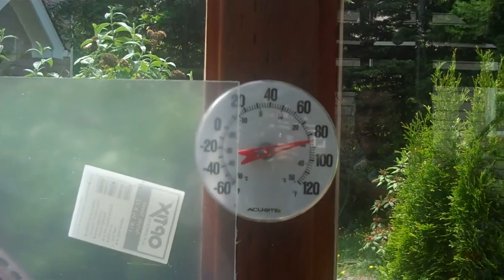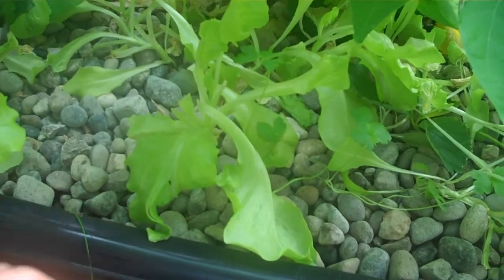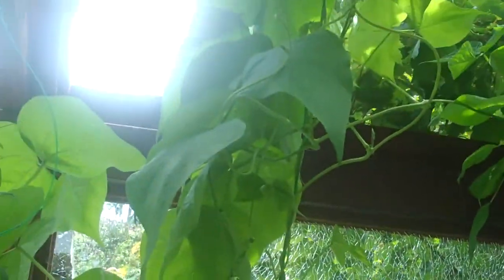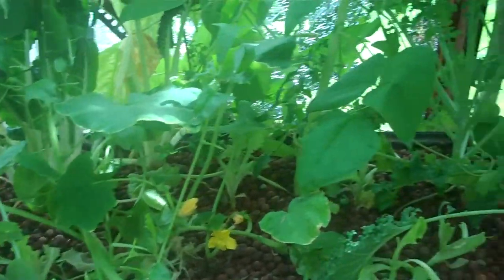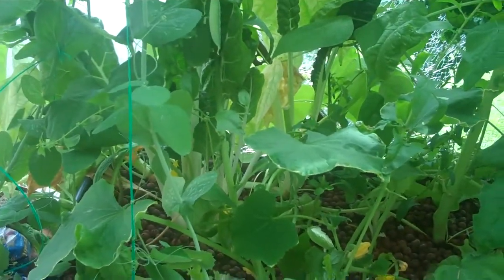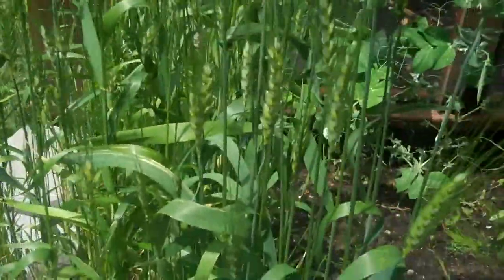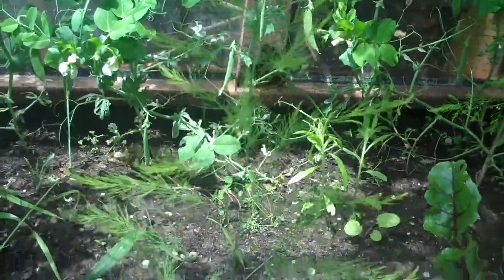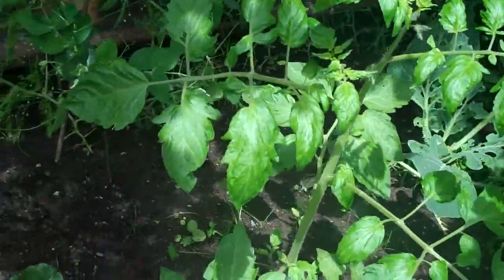Greenhouse Hydroponics Update 2 June 2012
Just showing the progress of hydroponically grown vegetables in greenhouse. Progress and a few things I've learned.